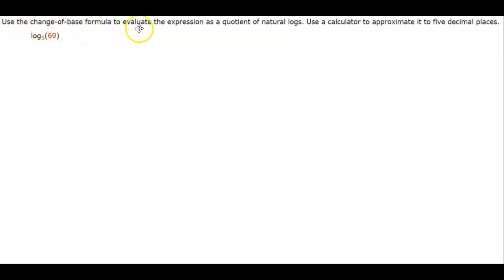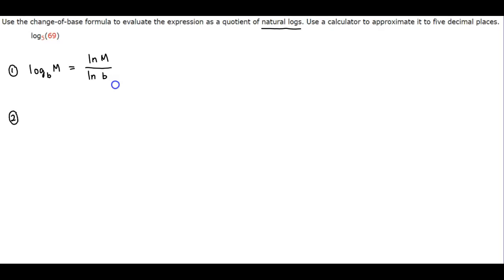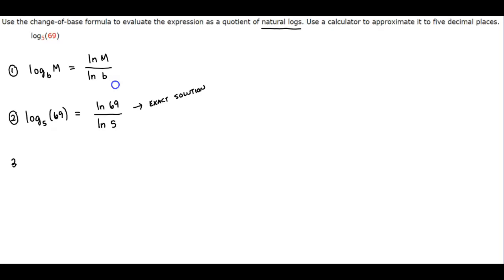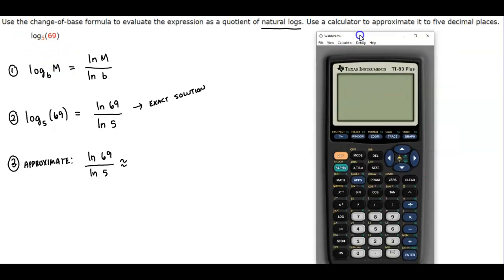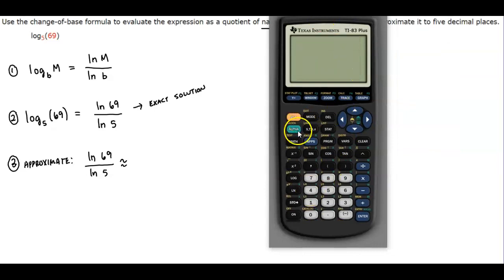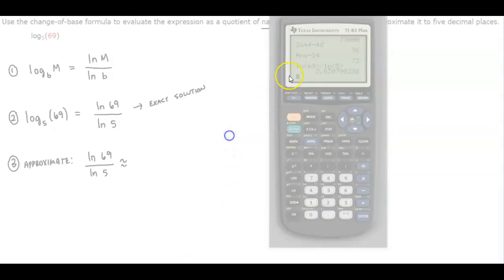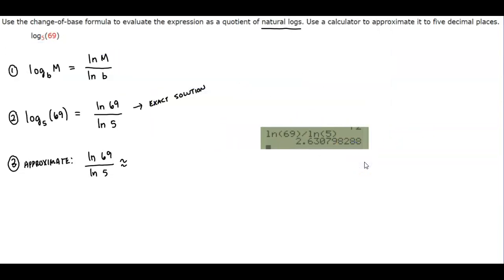Math 10 6.5 Use the change-of-base formula to evaluate as a quotient of natural logs. #23